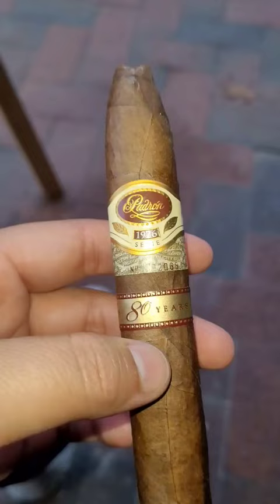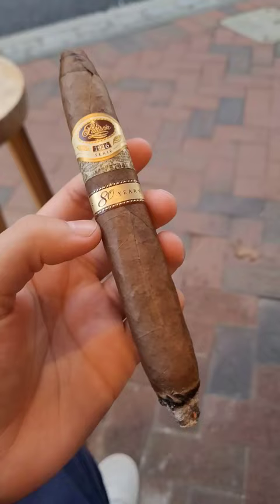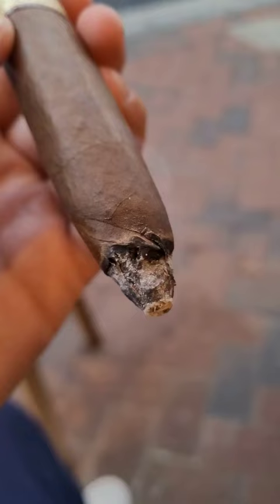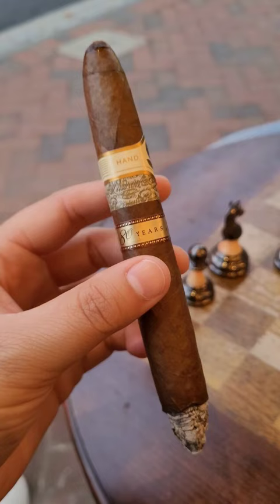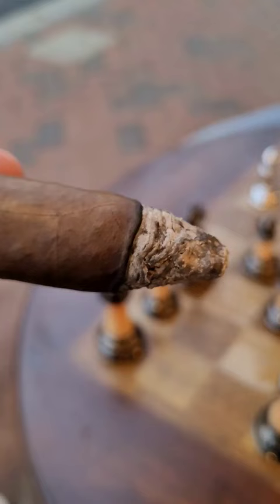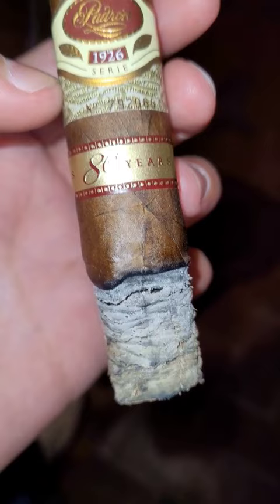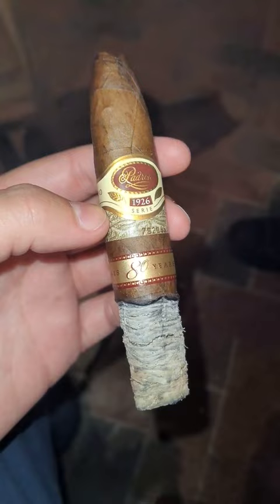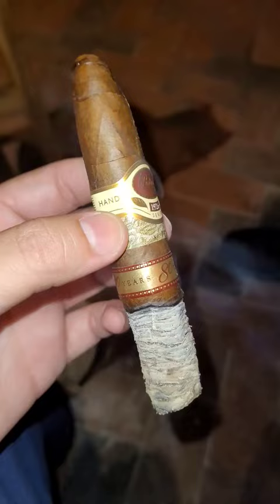I love this brand! - Padron - 80th Anniversary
Thank you for all your support, to think all of this is from 1 idea and a whole lot of passion, blows my mind every day.